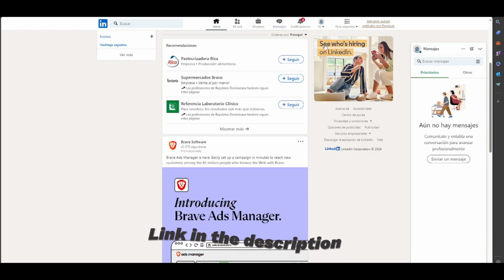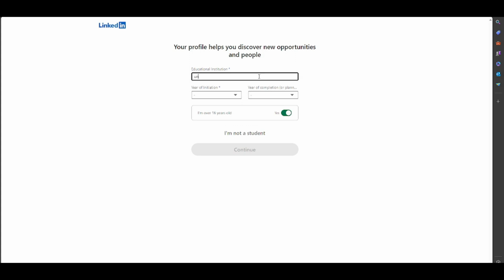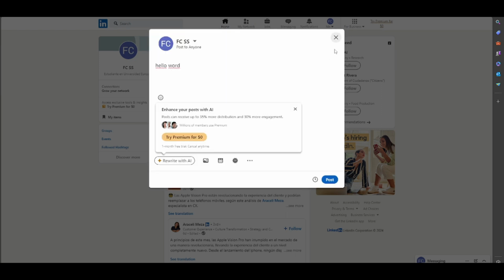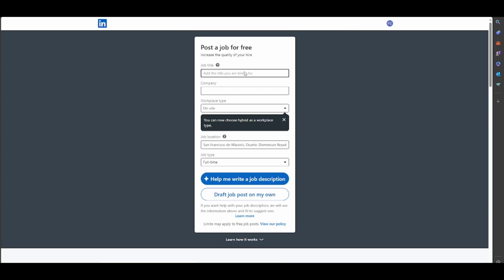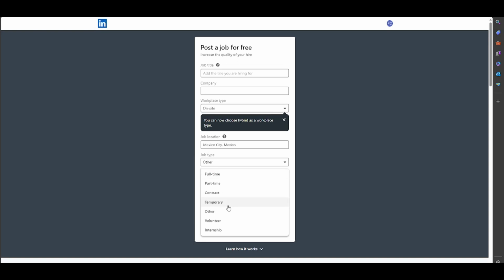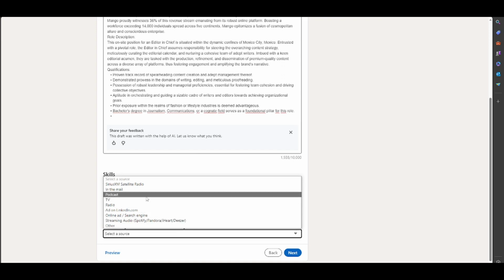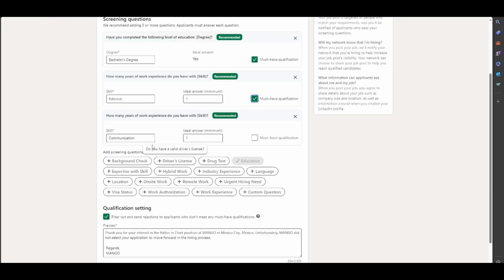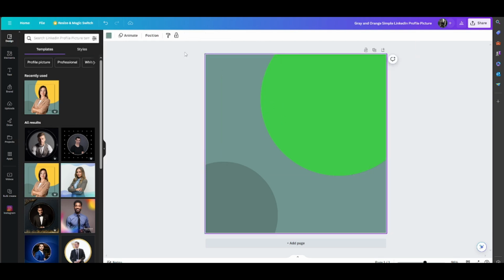How to Post a Job on LinkedIn for Free (Step by Step) 2024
Follow this step-by-step guide for 2024 and get your job listing in front of millions of qualified candidates! With the right keywords and detailed job description, you'll be able to attract top talent and grow your business. Watch now to learn how to post a job on LinkedIn for free in 2024!